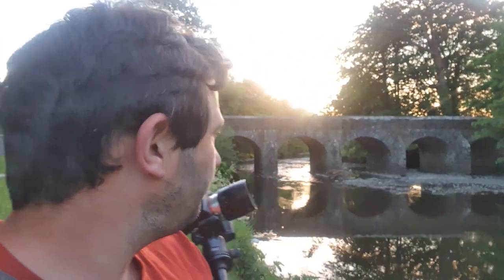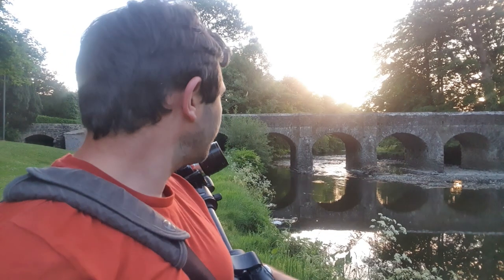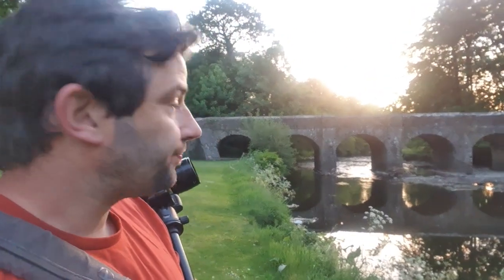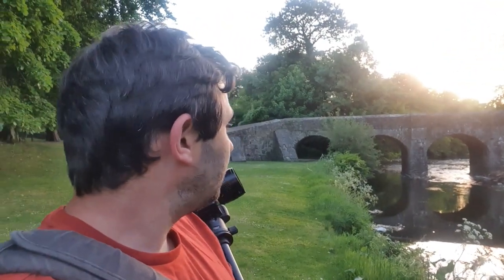Using the Lensbaby Velvet 28 for landscape Photography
In this video I use the Lensbaby Velvet 28 for some Landscape Photography.